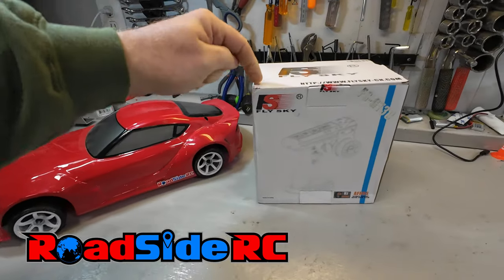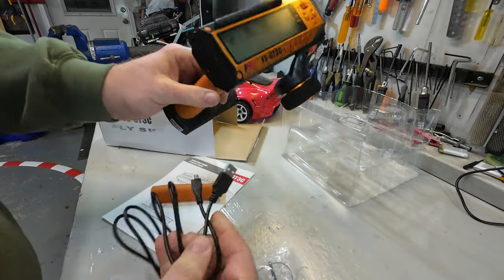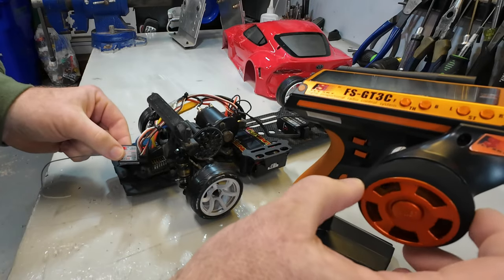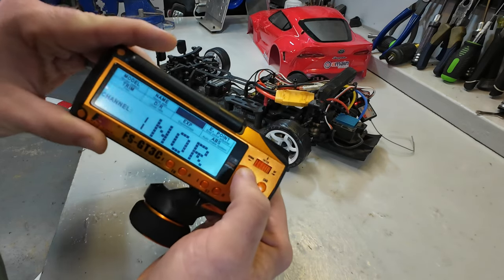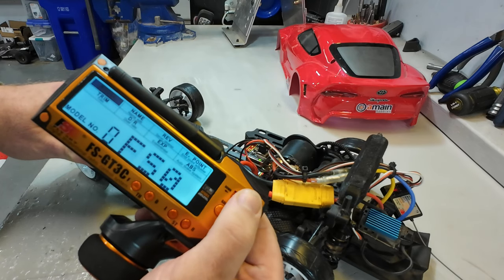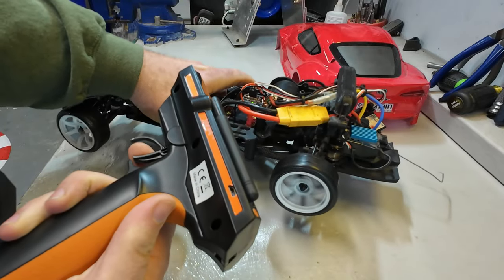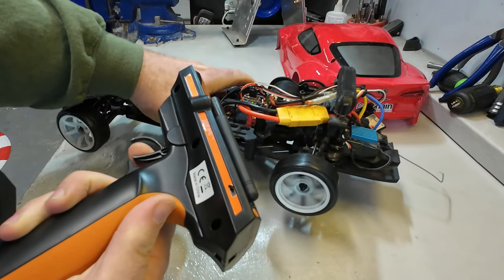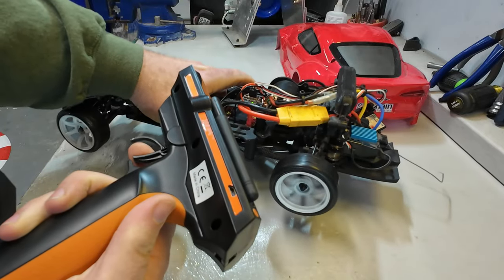How to Setup the Flysky GT3C for RC Drifting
This is a viewer request!!!  I have had many folks ask me about how to setup this controller for drifting - and it is easy to see why.   It looks good, has good features...and is only $50-$60!!!   VERY tempting for those who are trying to get into RC drifting on a budget!

Interested to buy one?

Video timeline:
0:00 GT3C
0:56 Unboxing
1:16 Overview
2:27 Install
3:10 Setup
10:32 Test Drive